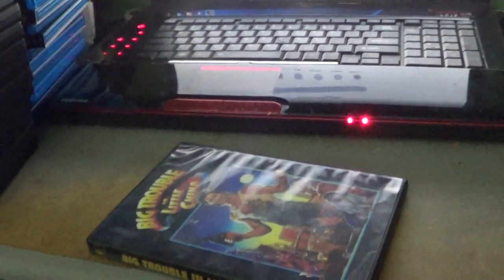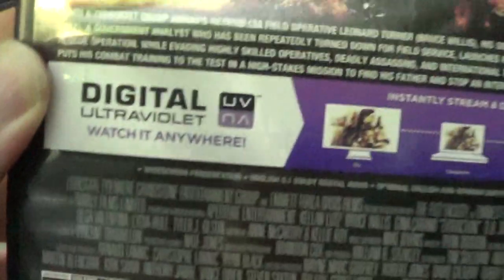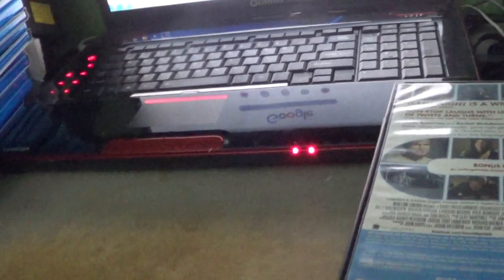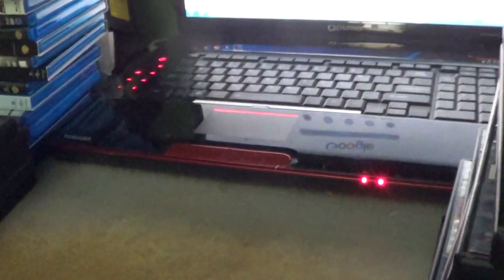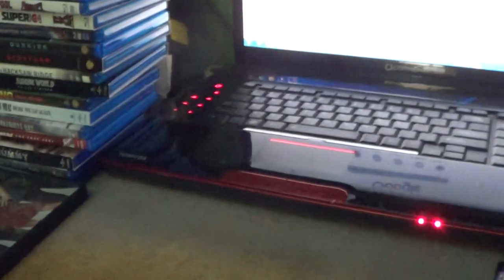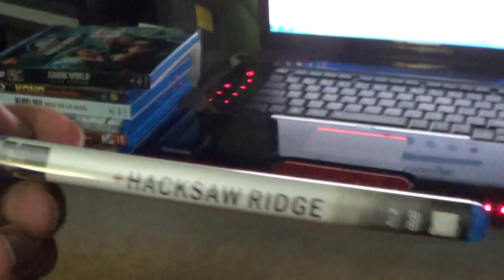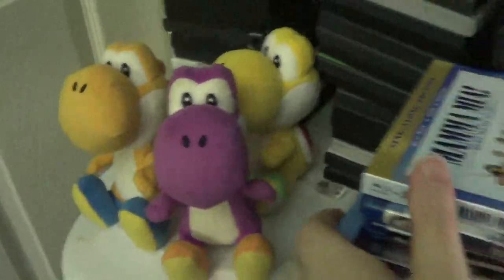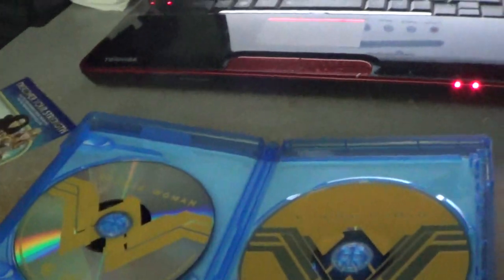My Mom and Dad's Recent DVD And Blu-ray Pick Ups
This shows My Mom and Dad's Recent DVD And Blu-ray Pick Ups as Of November 2018